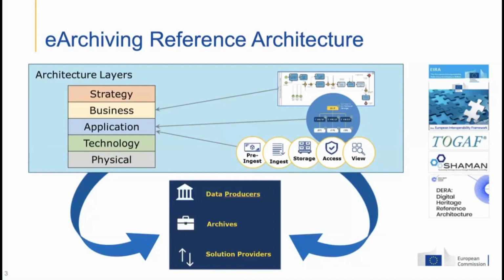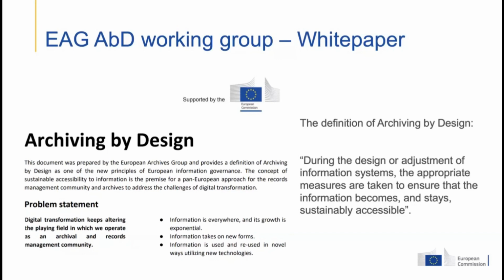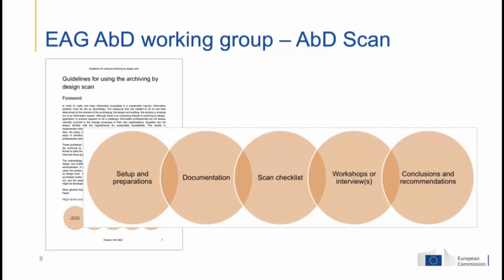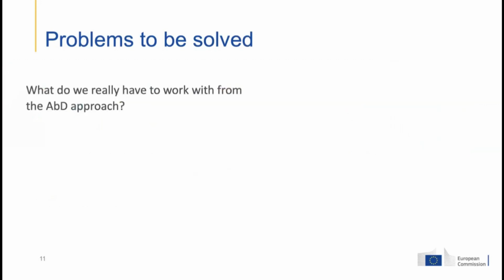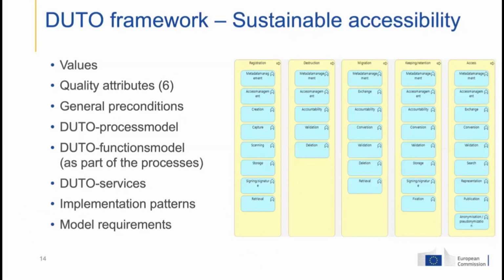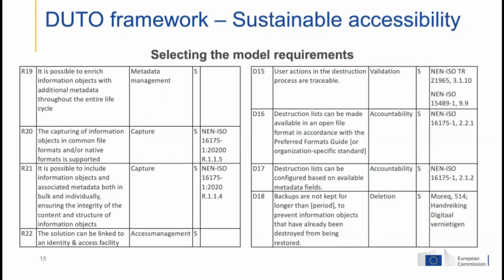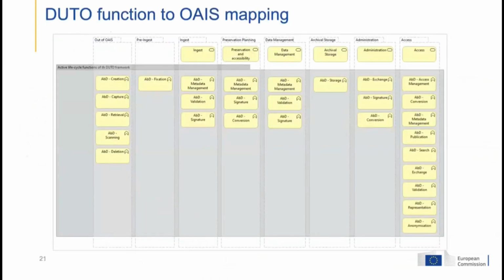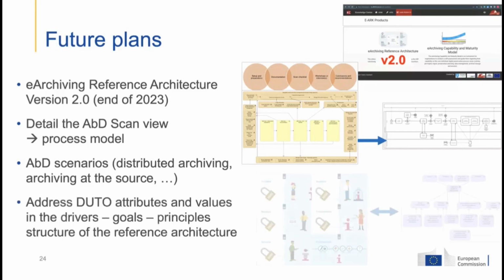Challenges aligning the eArchiving Reference Architecture and the archiving by design approaches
This presentation considers the challenges faced when aligning the eArchiving Reference Architecture and the archiving by design approaches.

The presentation was given by István Alföldi of Poliphon and Antal Posthumus, of the National Archives of the Netherlands at the eArchiving Summit at Salamanca on October 25, 2023.